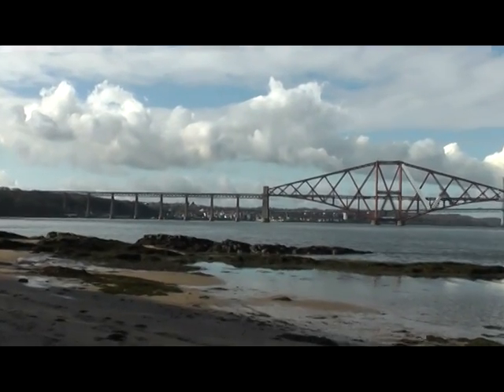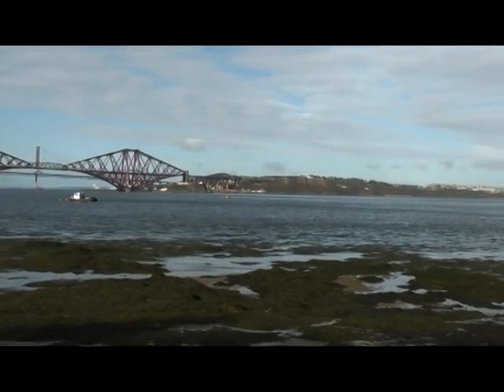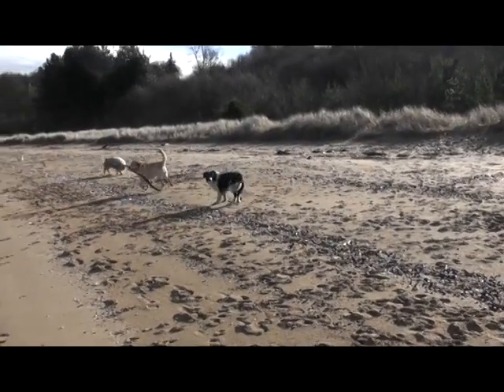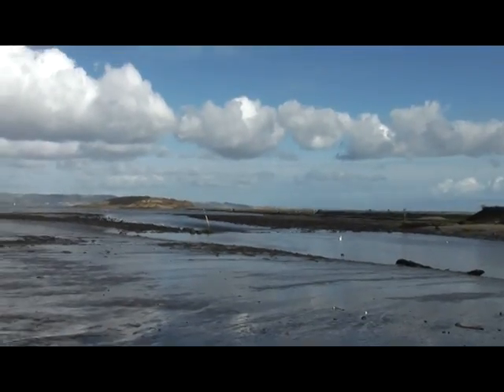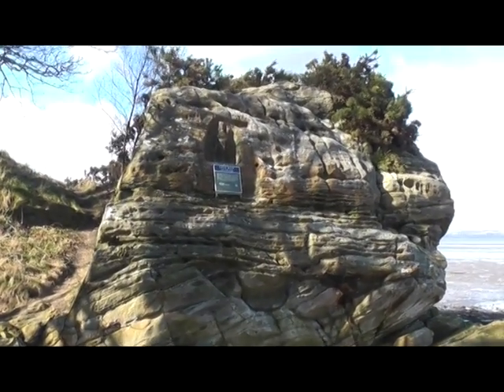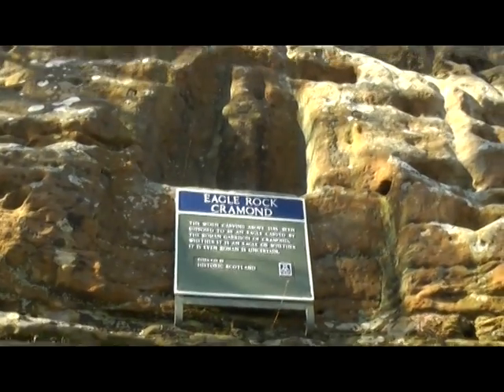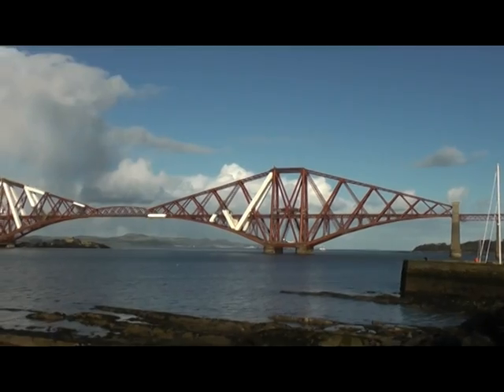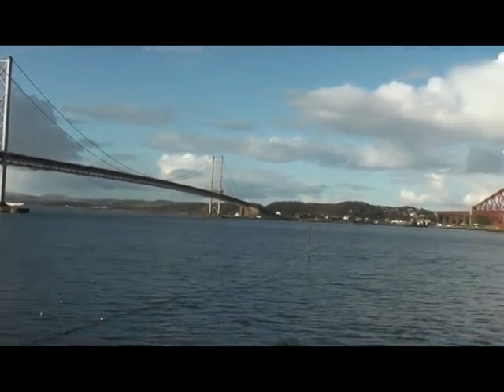Queensferry to Cramond shoreline walk.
ERROR:  I Should have said "Forth Rail Bridge" at beginning of video, not Road Bridge.The "Queen" in Queensferry was Queen Margaret, wife of Malcolm111.  She set up a church in Dunfermline where she had married Malcolm in 1070.  This rapidly became a place of pilgrimage leading to increasing demand for transport across the Forth Estuary.  The Queen's Ferry, paid for by Margaret and operated by Monks from Dunfermline, was the result.  This had no fixed southern terminal, using a variety of landing places in or near the village depending on the tide and weather.
  In 1879 construction began on a railway suspension bridge.  This had been designed by Thomas Bouch, builder of the Tay Railway Bridge that opened in 1878.  The collapse of the Tay Bridge with large loss of life on 28th Dec., 1879 brought a halt to work on Bouch's Forth Bridge.  The Forth Rail Bridge that was finaly built between 1883 and 1890 was designed by Sir John Fowler and Benjamin Bakerand is a testament to conservative over-engineering.